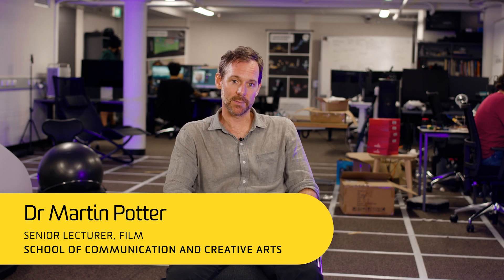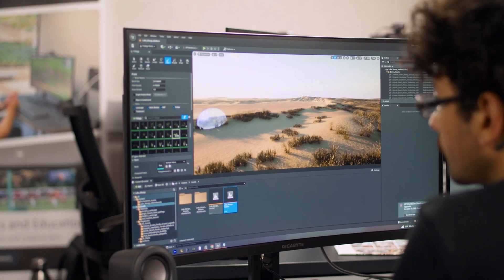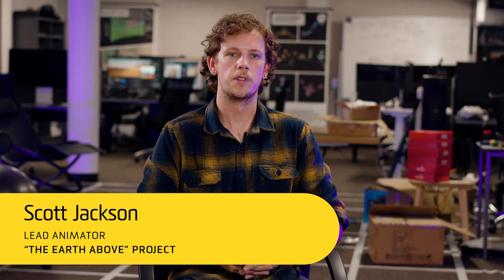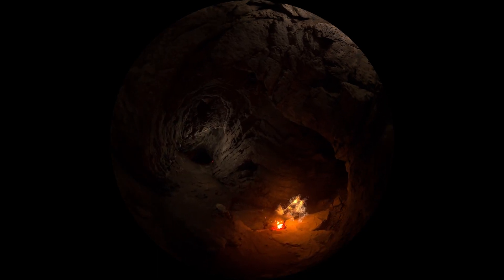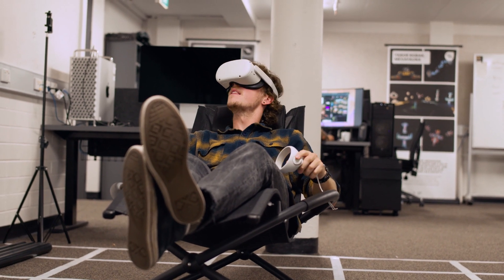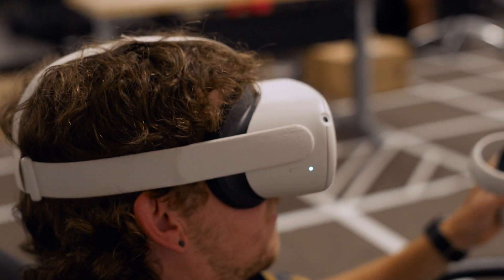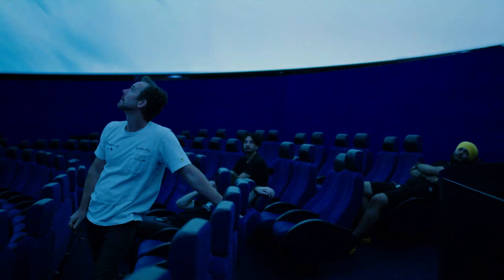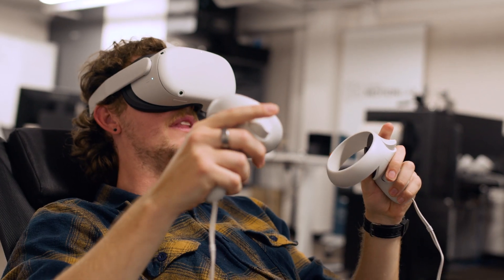The Earth Above | Deakin Motion Lab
'The Earth Above' is on display until 27 September as part of 'The Fire Within' exhibition at Deakin's Geelong Waterfront Campus. Deakin Motion Lab uses virtual technologies to create an immersive, 360-degree planetarium show, without the need for a physical planetarium dome and projection system. “The Earth Above: a deep time view of Australia’s epic history” explores Australia’s last 140,000 years, incorporating both scientific and traditional Indigenous knowledges. This project is a collaborative effort between the Australian Research Council Centre of Excellence for Australian Biodiversity and Heritage, and Deakin University’s Motion Lab.